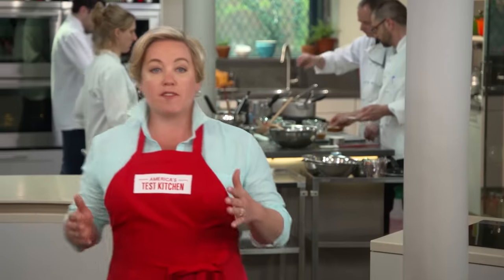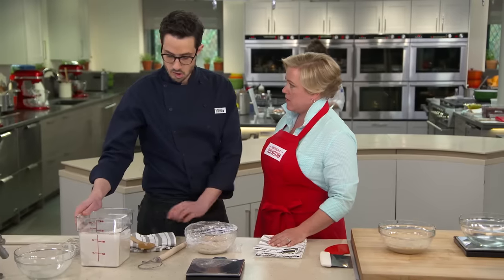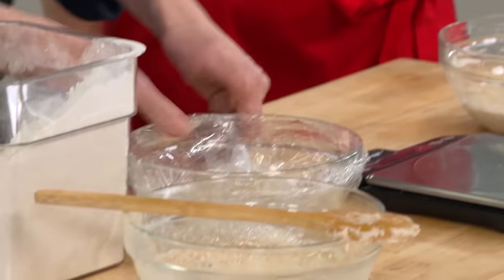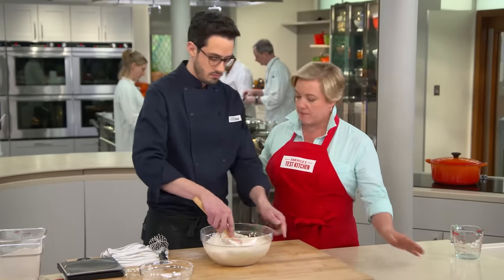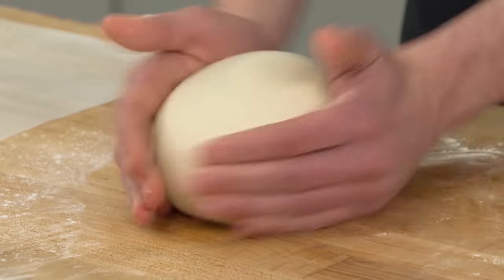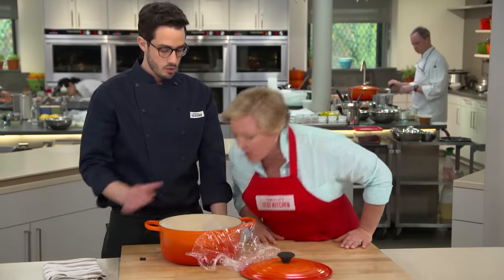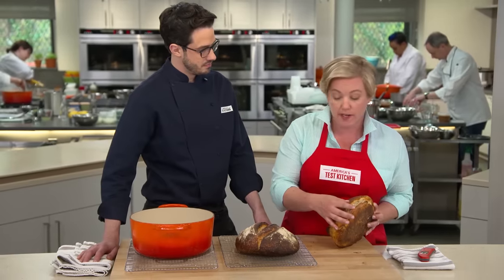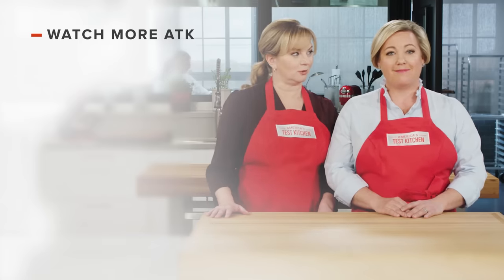How to Make Almost No-Knead Sourdough Bread at Home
Dan shows Julia how to make simple sourdough bread from scratch.